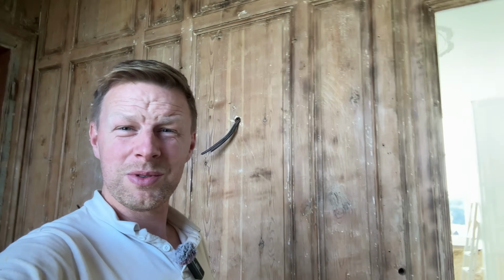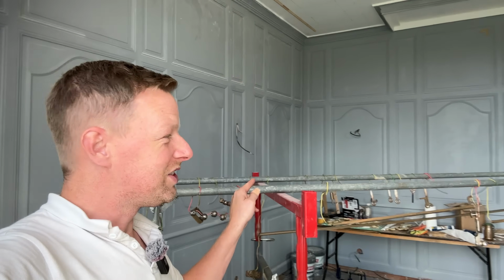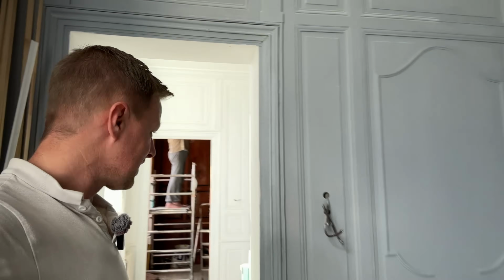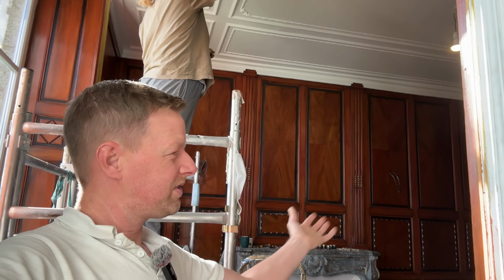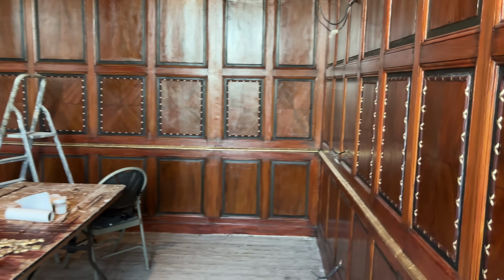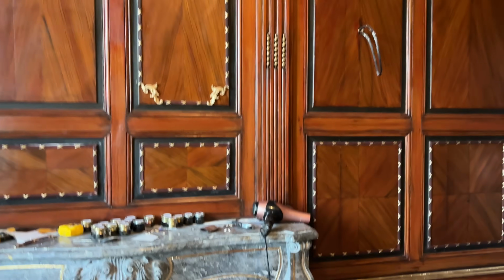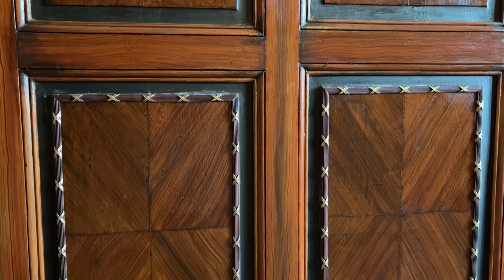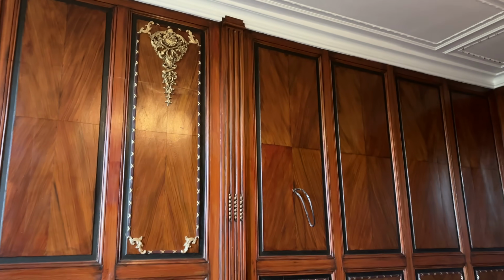The FINAL Piece of the Puzzle: A REAL Renovation.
Bonjour à tous, The family move on with the last room for the renovation, adding final touches to a mammoth project.

Check out the amazing offers at @BambuLab

or,

Address

95 le château
Lalacelle
61320
France

About us,